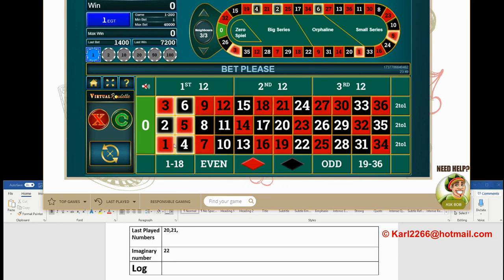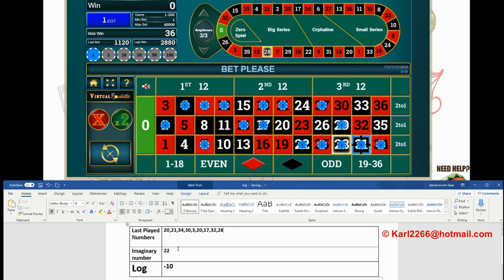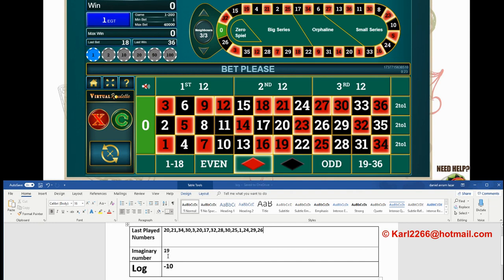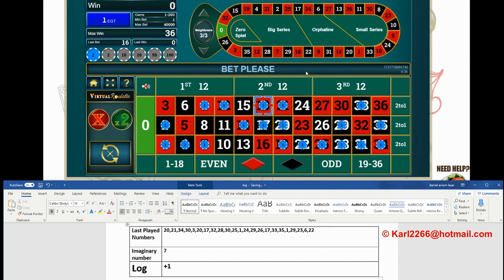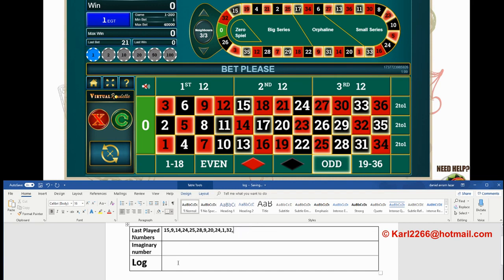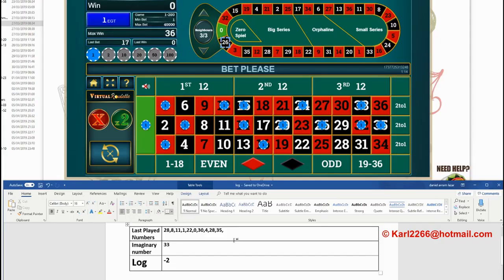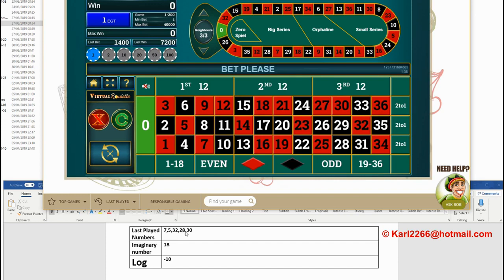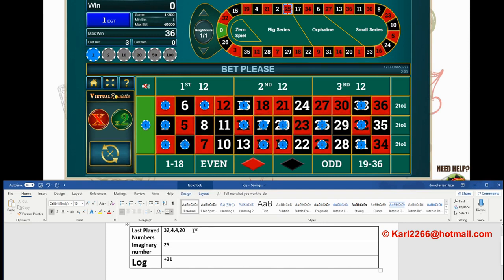Logarithm Strategy Tutorial original the karl